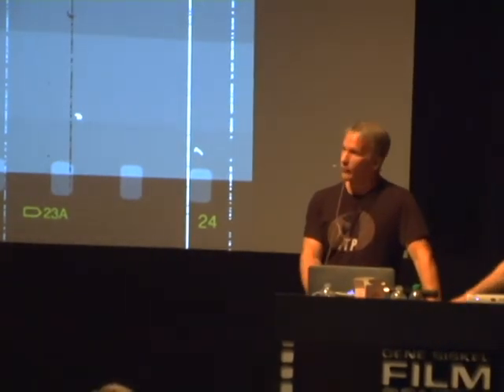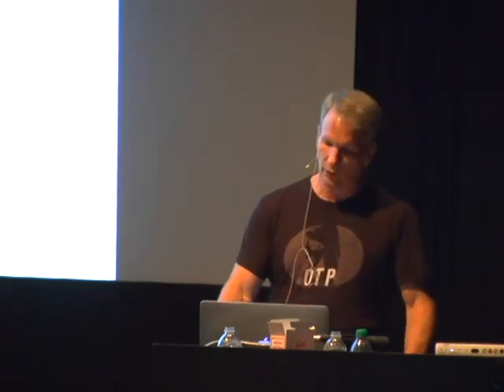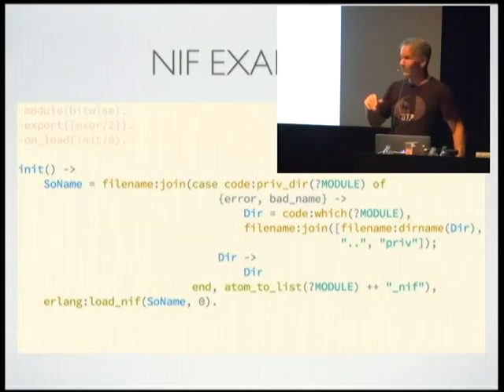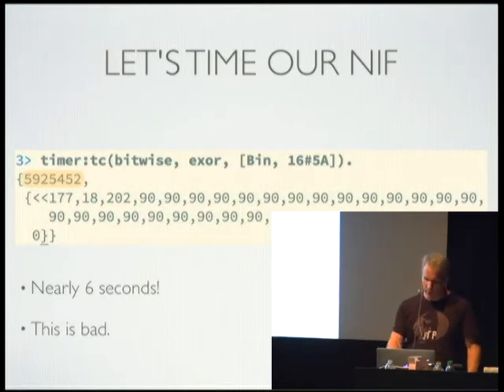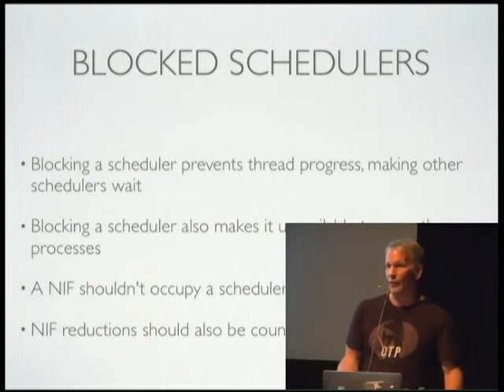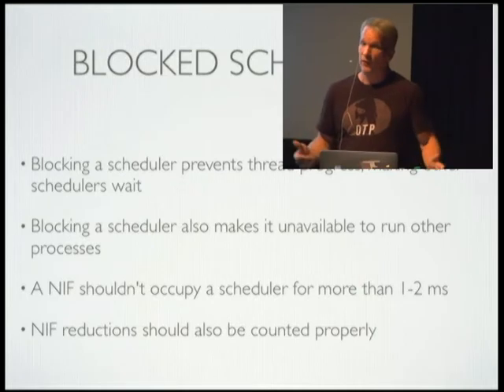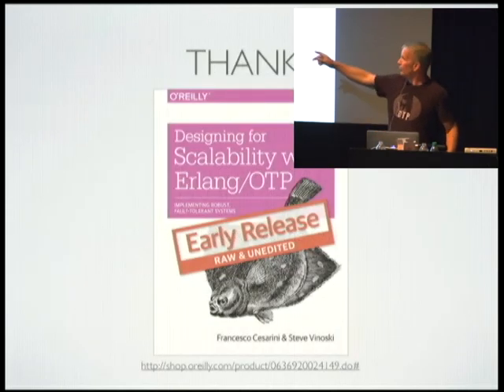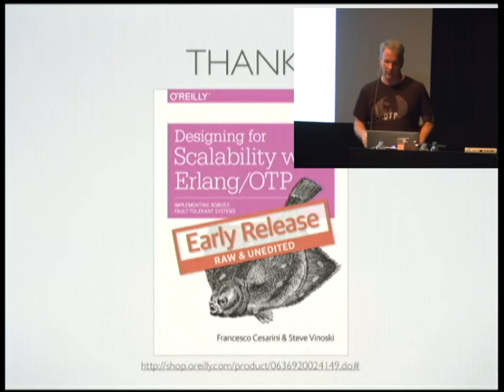Optimizing Native Code for Erlang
Steve Vinoski
Erlang was built to be "fast enough" for most problems. But what if you need to go super fast? To turn the dial to 11? In this talk Steve will cover Erlang's turbo booster --- the *NIF*. And it's not as simple as it sounds!